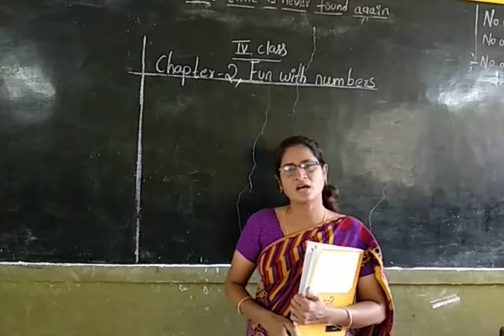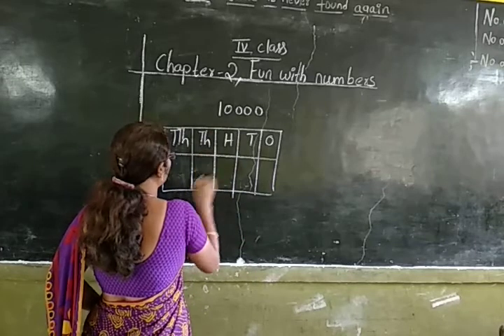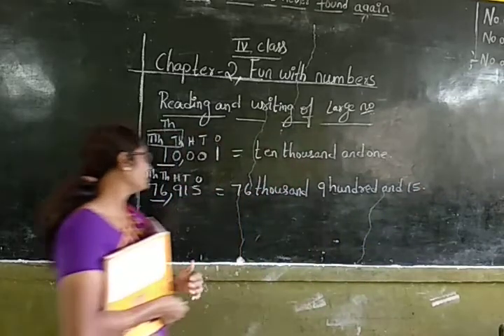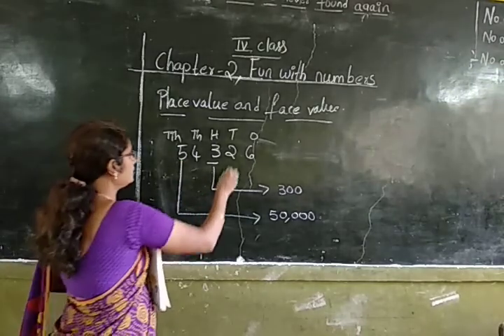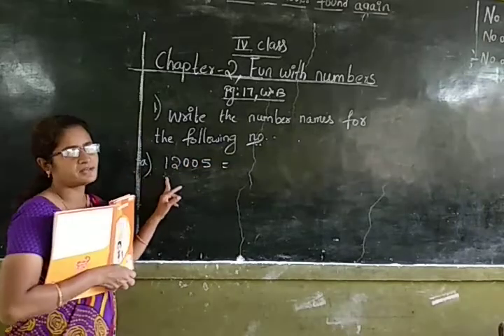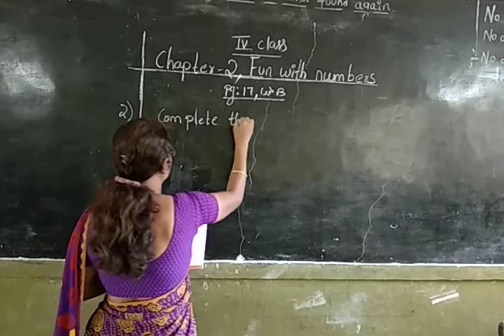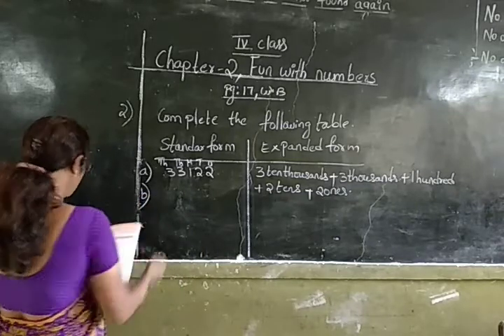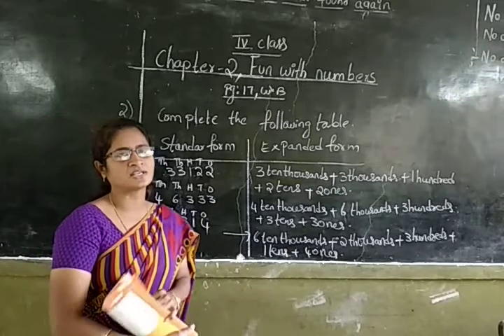4th Maths ( 10.8.20)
Chapter-2 Fun with numbers